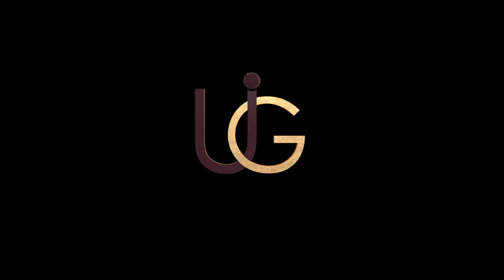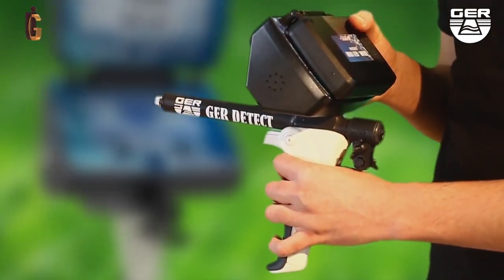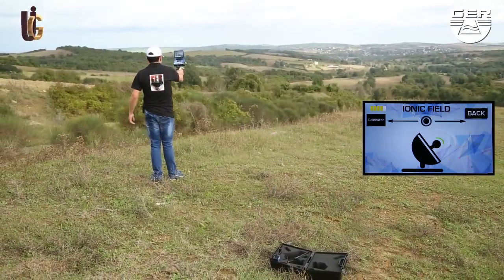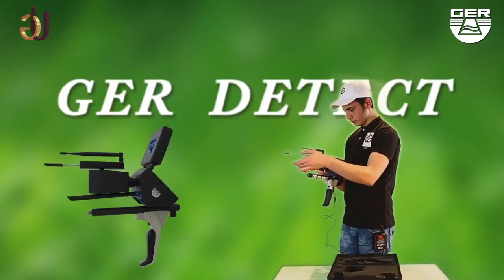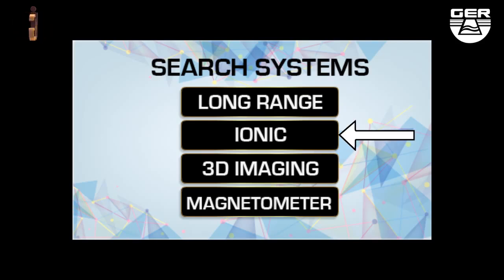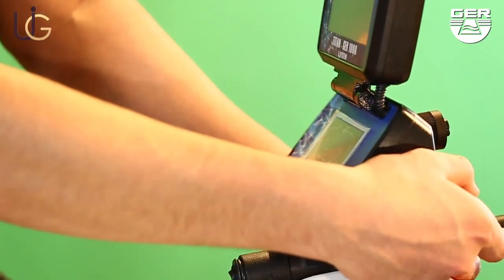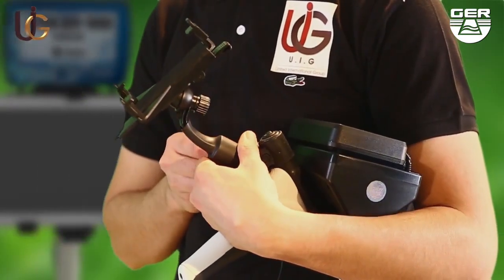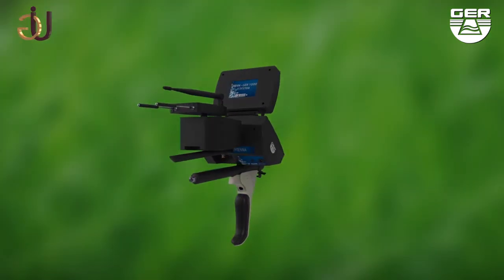gold and treasures detector - TITAN GER 1000 DEVICE (5 - SYSTEMS) device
TITAN GER - 1000 Device
Modern technology for detection of gold and buried treasures underground
One device works with five different search systems
1-ionic fields search system
2- long range search system
3- 3D imaging search system
4- magnetometer search system
5- pulse induction system
the front range of the device is 2500 meters vertical and a maximum depth of 45 meters .
German industry